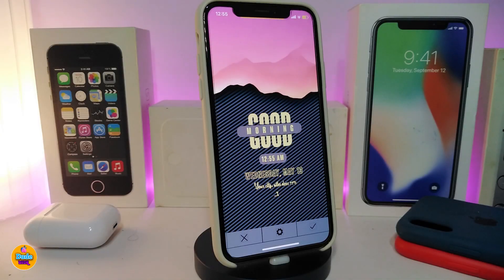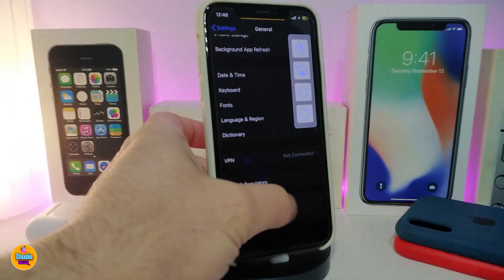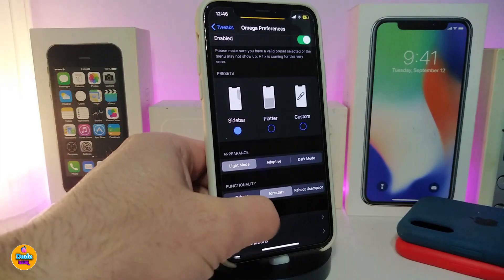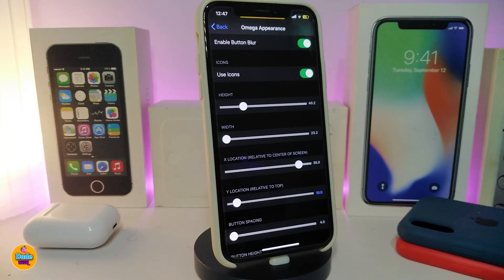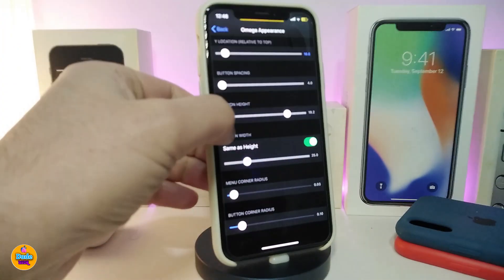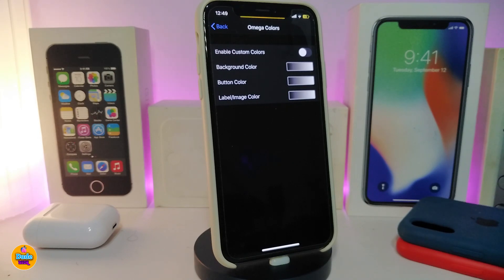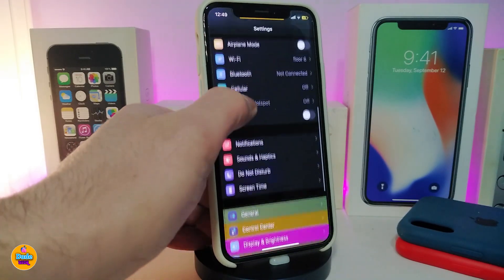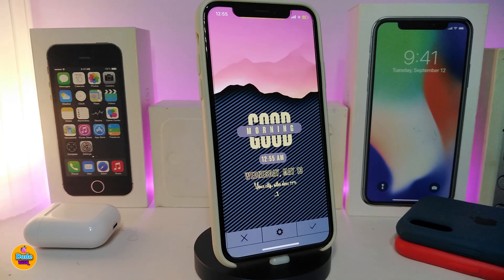Most Download Tweak New A12 - A13 Jailbreak Tweaks for iOS 13 / 13.5! (Unc0ver + Checkra1n)